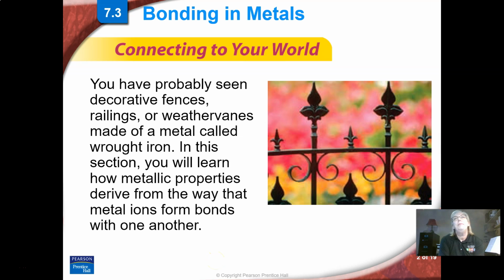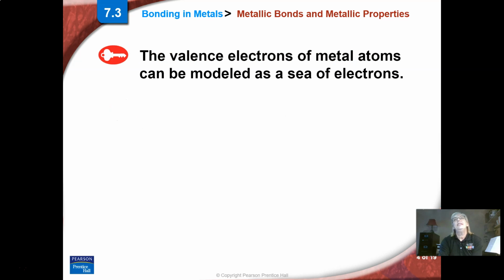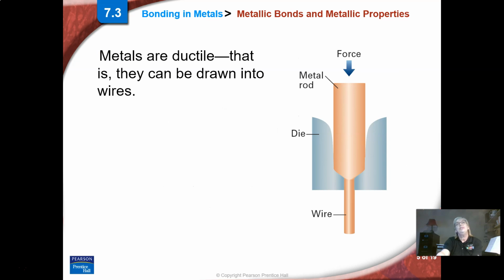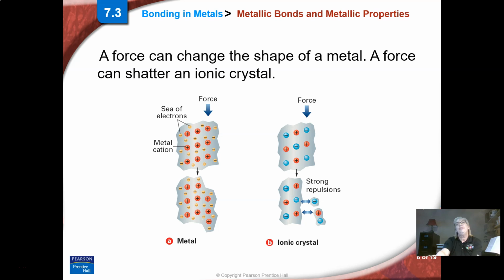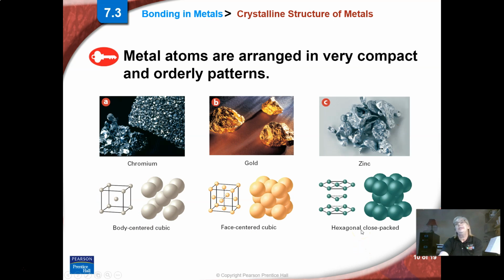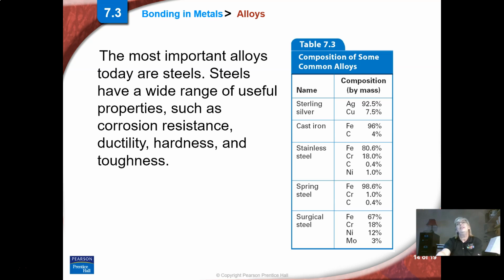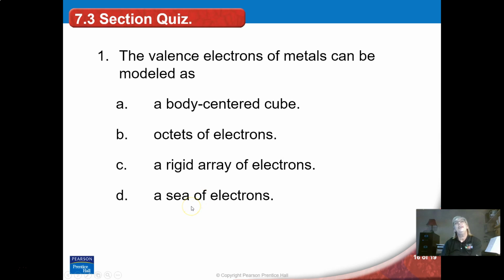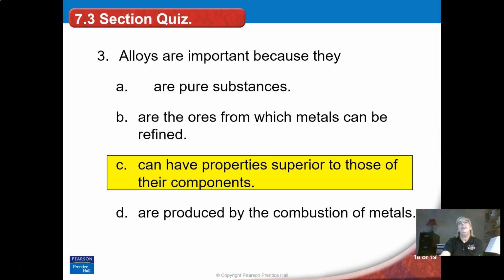PH Chem 7.3